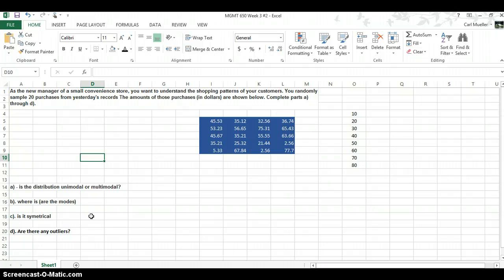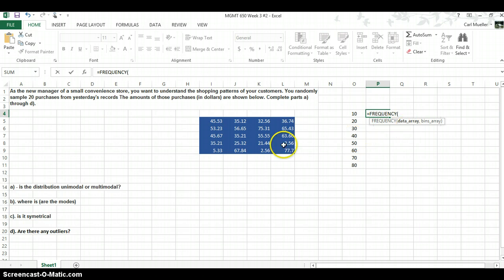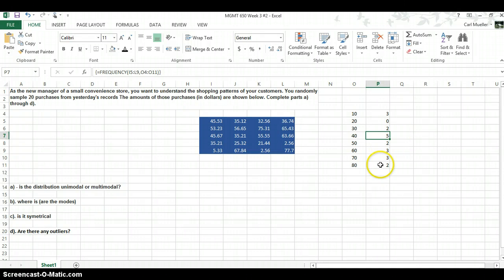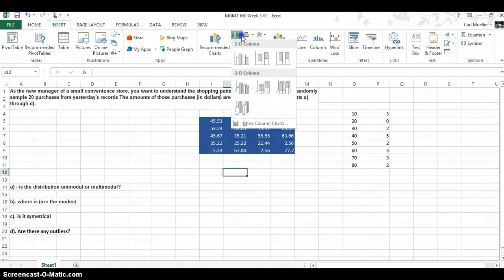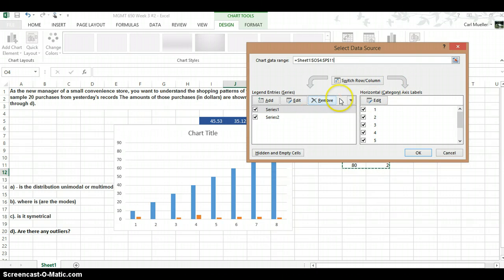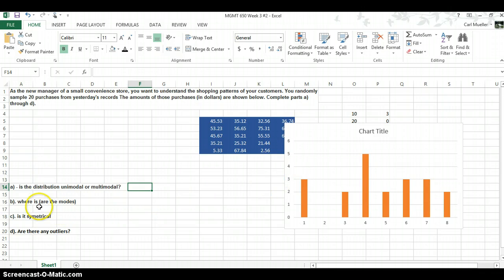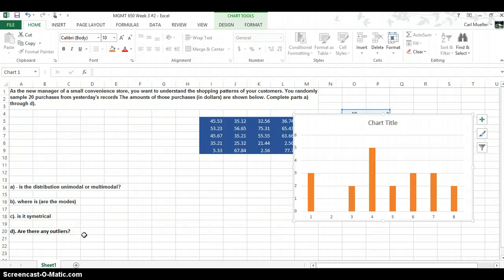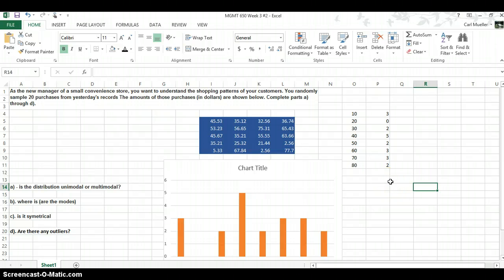MGMT 650 Week 3 #2